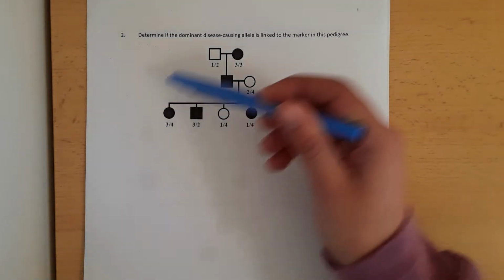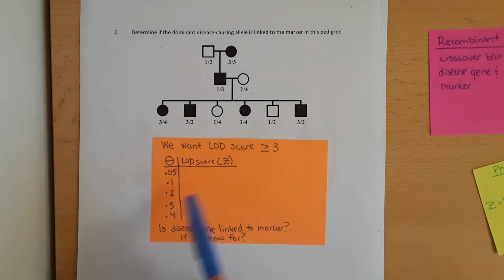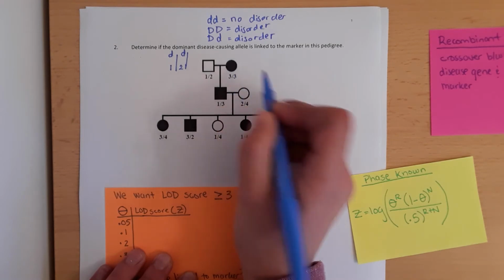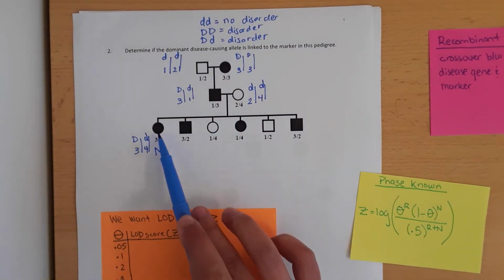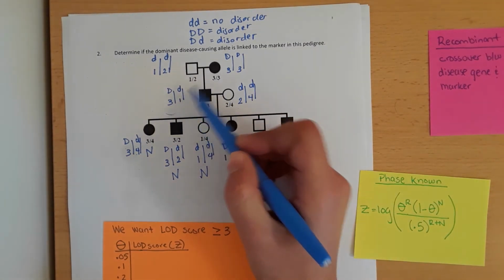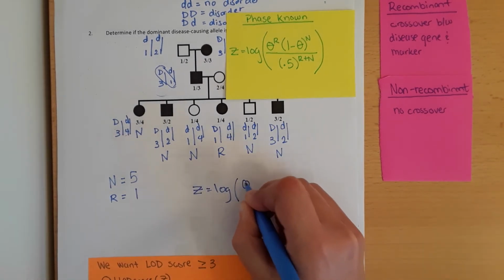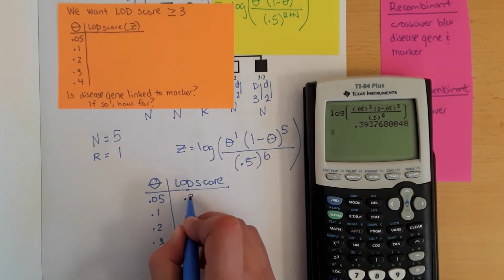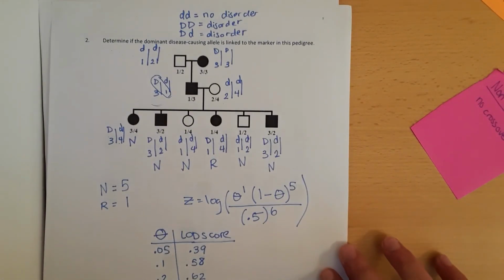LOD Score- Practice Problem 1